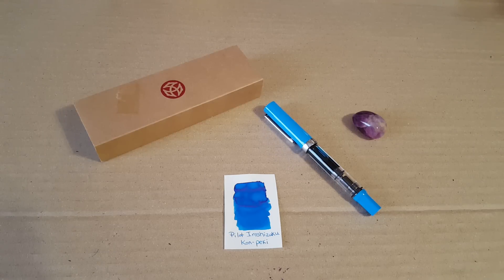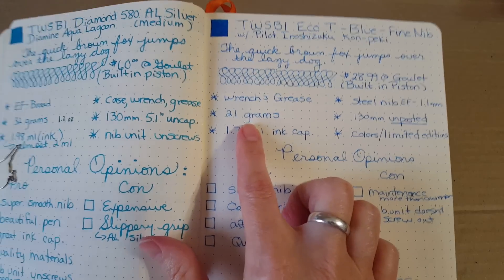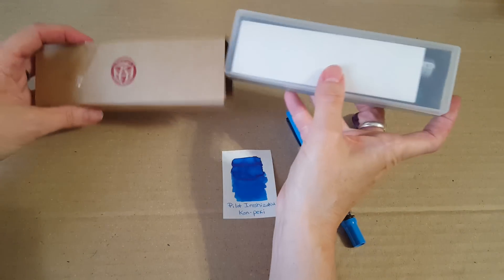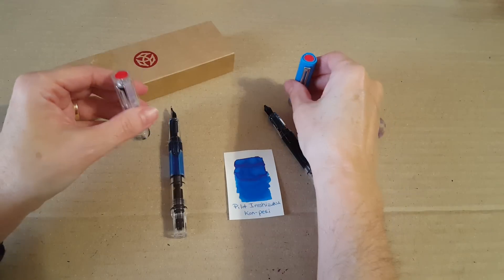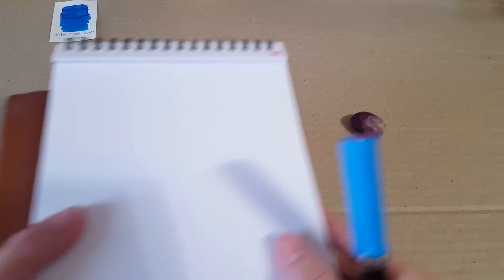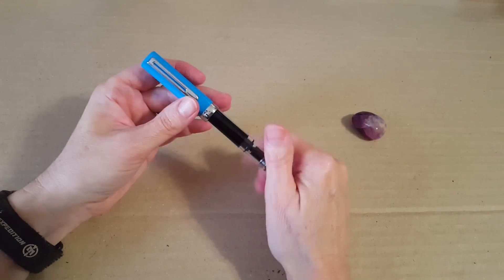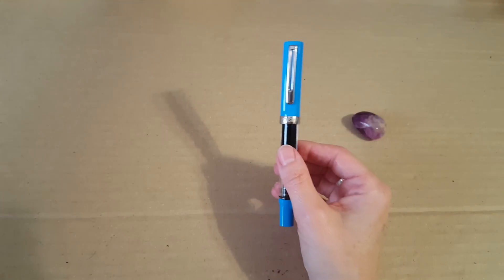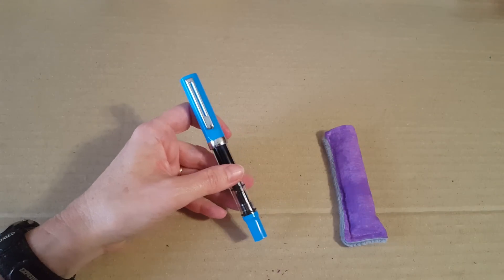TWSBI Eco T Blue Review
I review my TWSBI Eco T - Blue - with fine nib and compare this pen to the TWSBI Eco, Lamy Vista, and a few other fountain pens.   I tell you what I like and don't like and give a writing sample.
Crystal today:   Flurite (Purple)
Small glimpse of a pen sleeve I made and a few words about my "pen allowance" .
and over on Instagram:   @Snowball7470